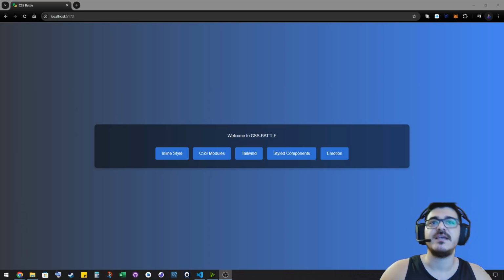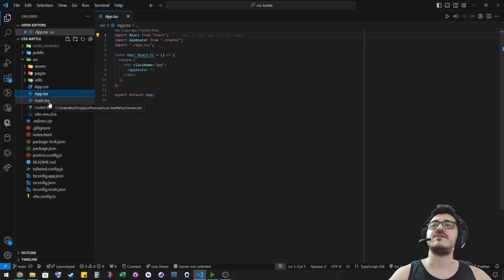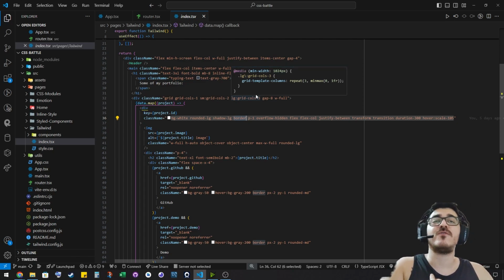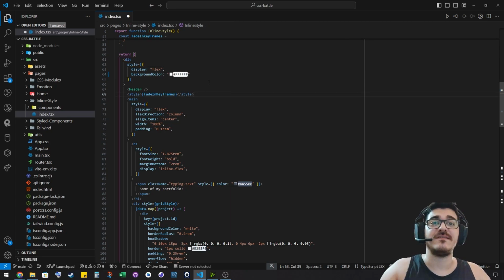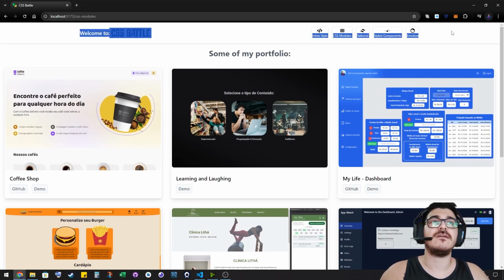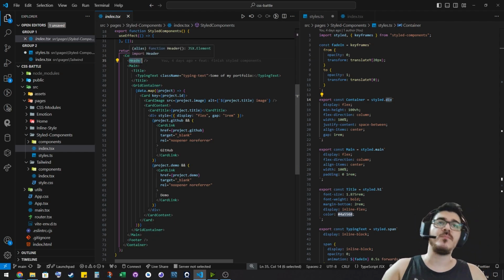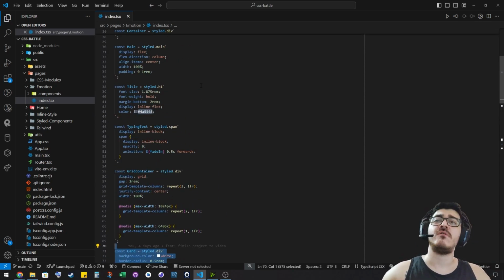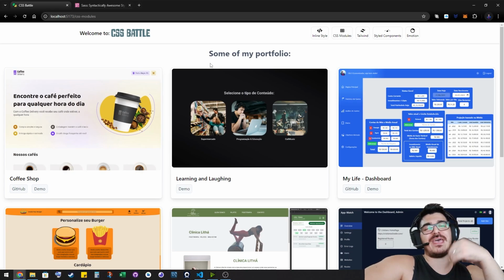CSS Battle: Comparing Inline Style, CSS Modules, Tailwind, Styled Components, and Emotion in React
In this video, I'm going to show you my latest project called CSS Battle.

CSS Battle is a project I created using React, Vite, and TypeScript. It's a showcase of different ways to style components in a web application. On one page, you'll see a Header, Body, and Footer styled in various popular methods:

1. **Inline Style**: Directly adds CSS styles to HTML elements using the `style` attribute.
2. **CSS Modules**: Allows writing traditional CSS, scoped locally by default to prevent class name conflicts.
3. **Tailwind CSS**: Utility-first framework with pre-defined classes, enhancing speed and reducing custom CSS.
4. **Styled Components**: CSS-in-JS library, writing CSS within JavaScript for dynamic styling based on props.
5. **Emotion**: Another CSS-in-JS library offering both `css` and `styled` APIs for flexible styling.

These methods are widely used across the web today. In this video, I'll walk you through each method, highlighting their unique features and use cases without diving into the code just yet.